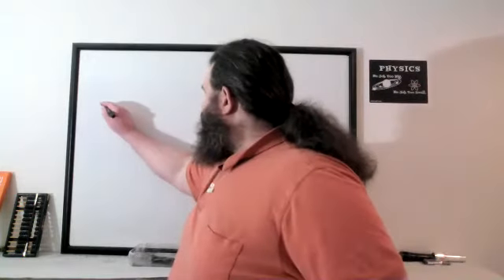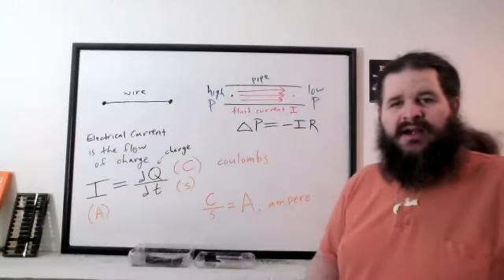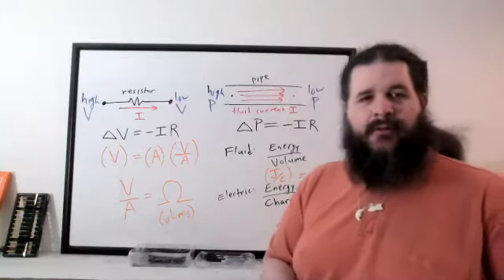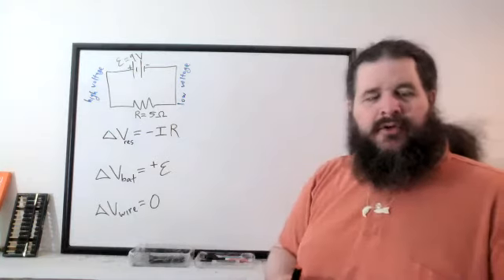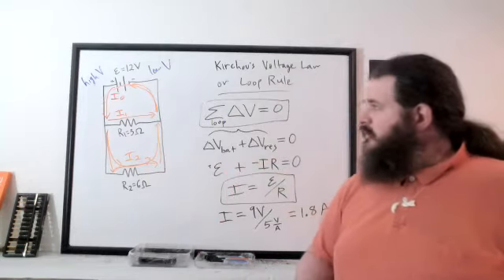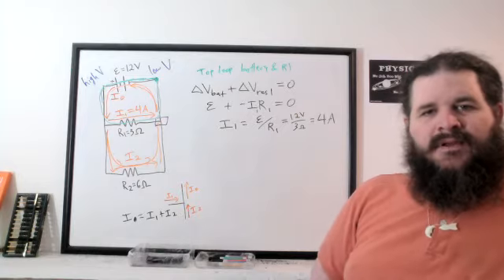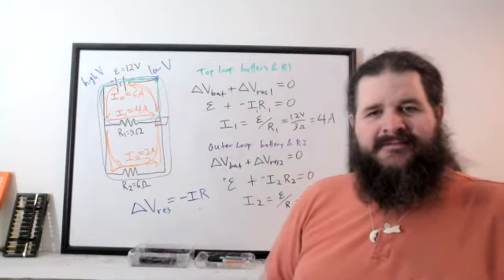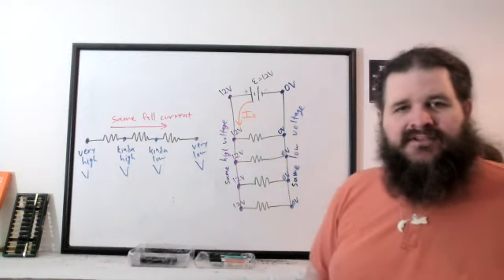P7B w20210119 ElectricityIntro Units LoopRule JunctionRule